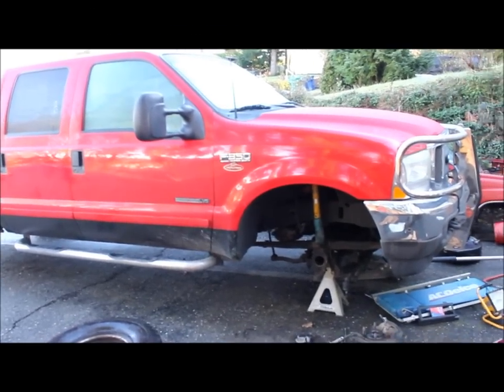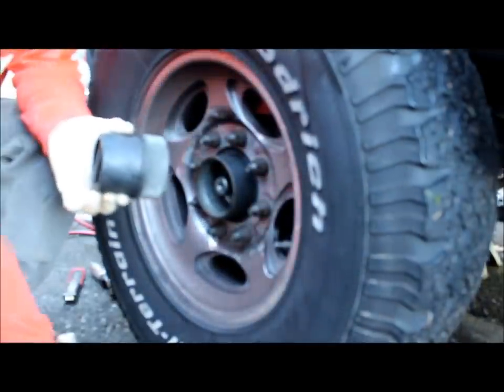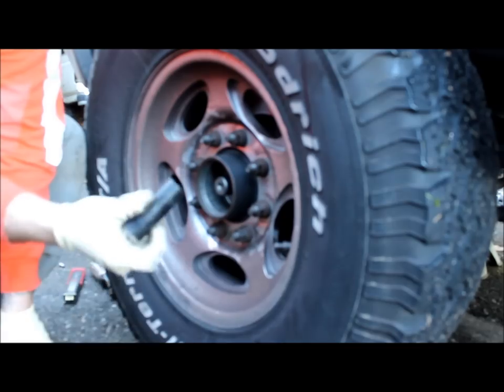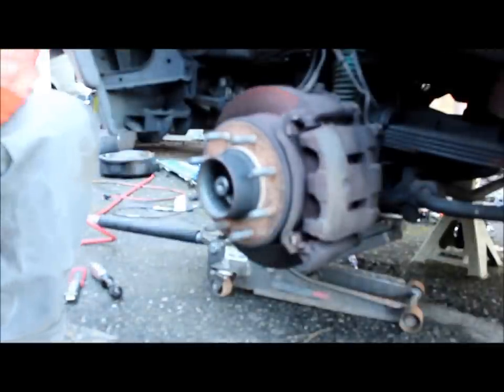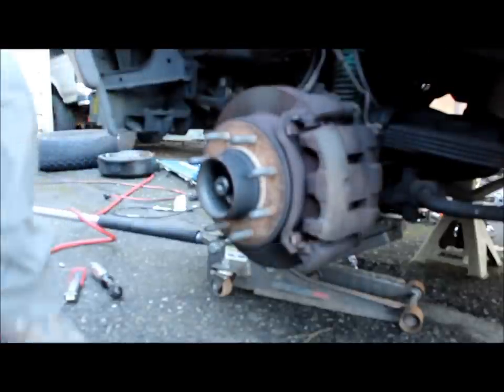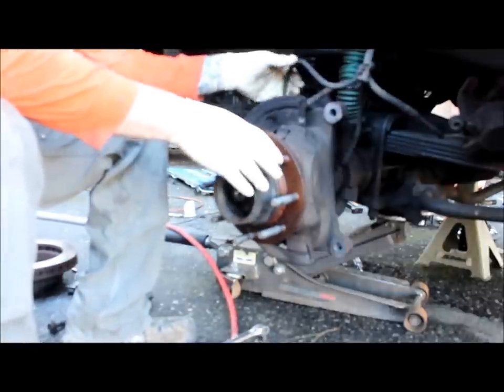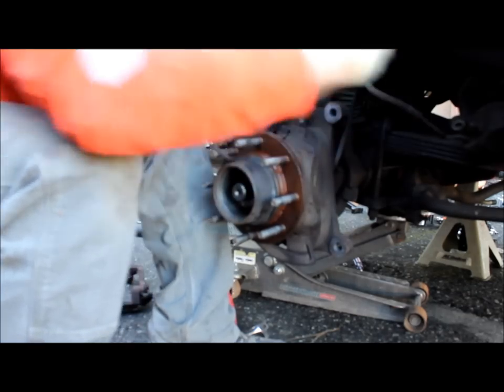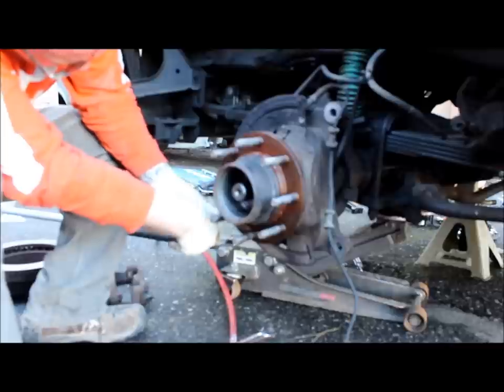F-350 Front End Tear down. Hub, brakes, axle, ball joints, knuckle removal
Removal of Front wheel bearing assembly on a 2002 f-350. also removal of the axle the ball joints brakes etc.